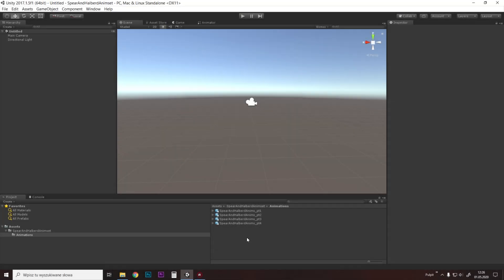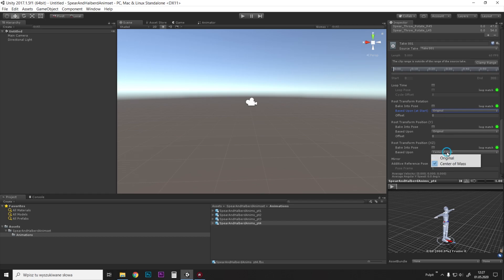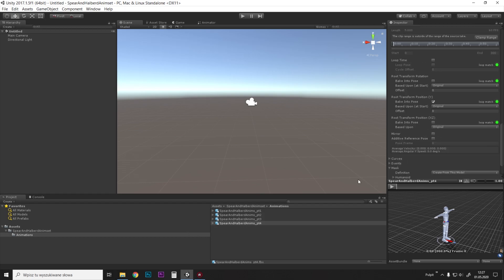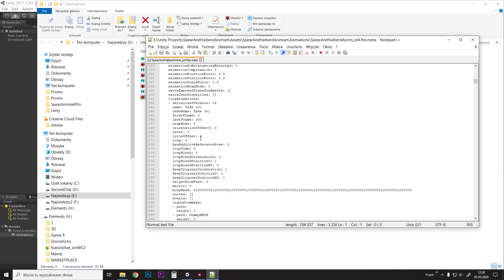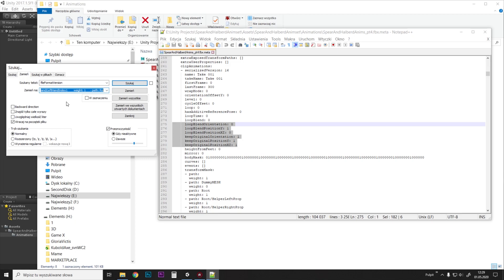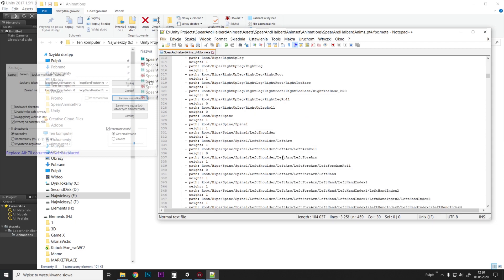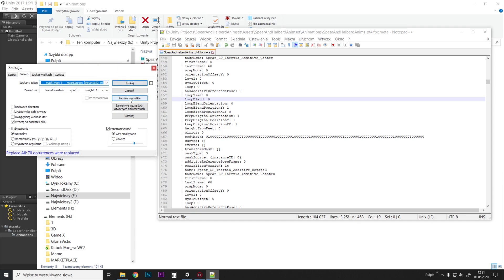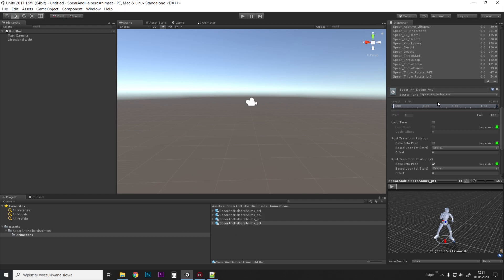Unity: Using META Files to Edit Multiple Animations in a Batch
This is a very handy and time saving trick!

TL;DR:
If you have multiple animation takes in one file in Unity, you can edit their properties in one go, using Notepad, instead clicking through all of them.

1. Edit the properties of the first animation in the file.
2. Open it's .meta file using Notepad++ or Wordpad
3. "Find and Replace All" properties in every next animation with the properties of the first animation.